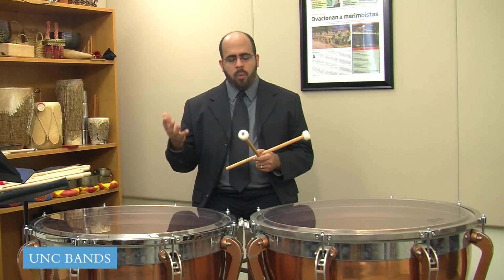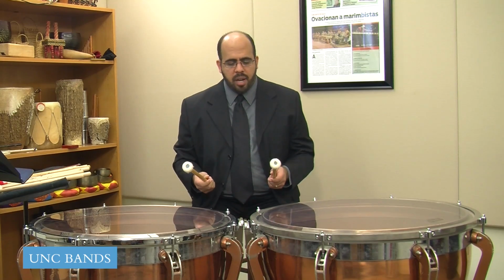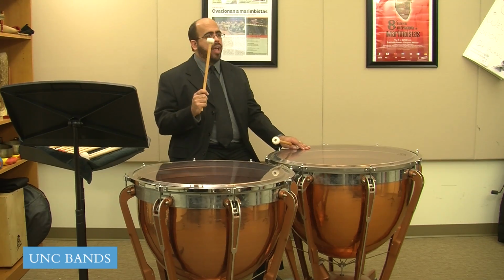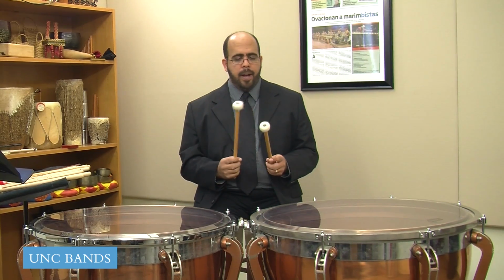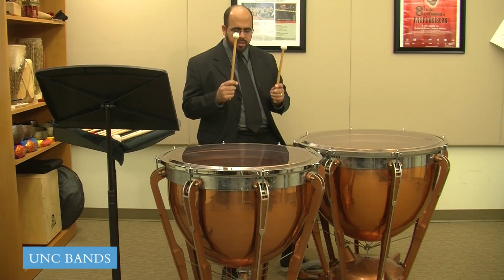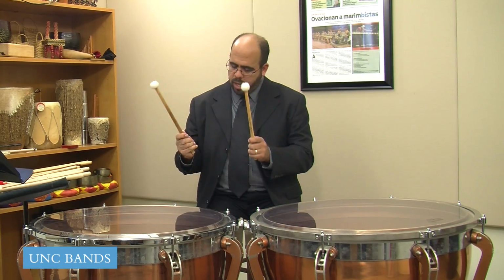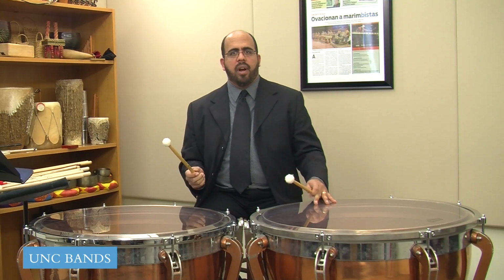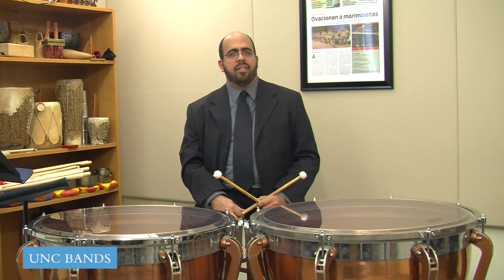Timpani: Grip and Sound - with Juan Alamo (UNC Bands)